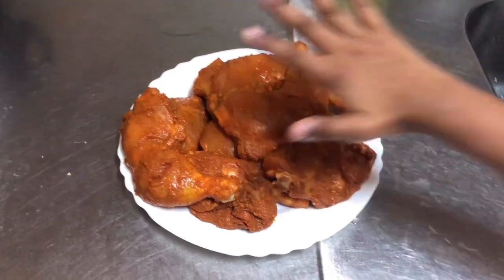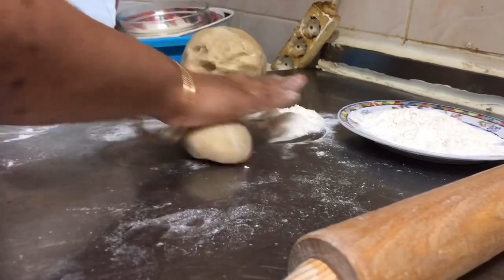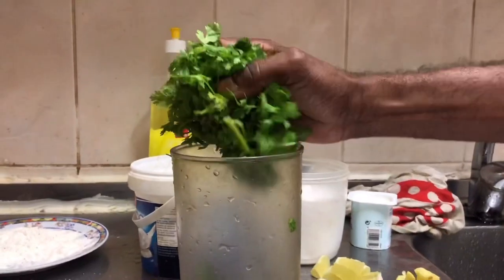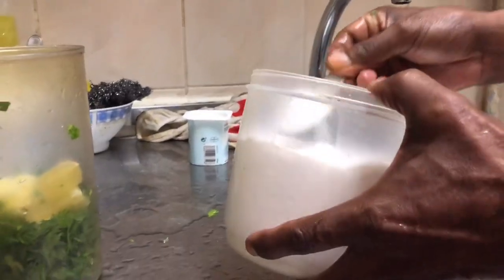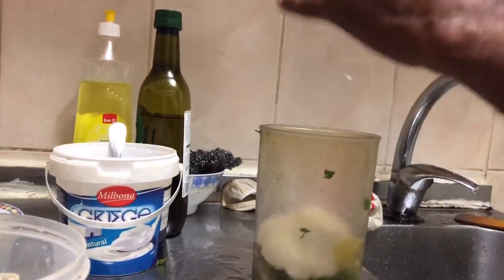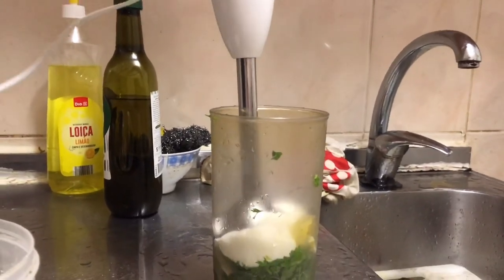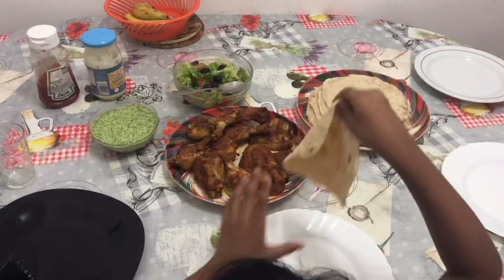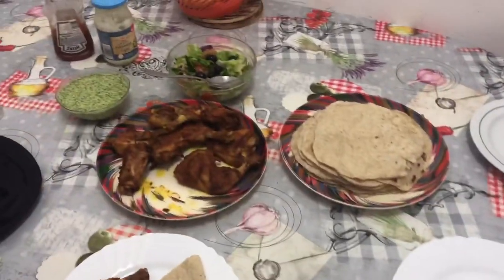Making chicken tandoori